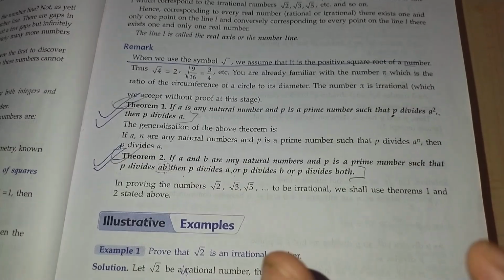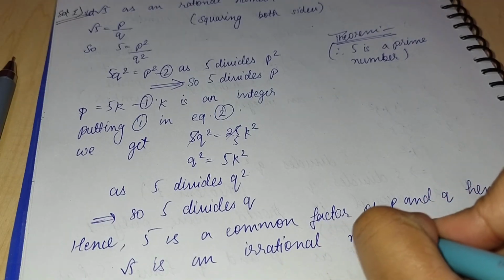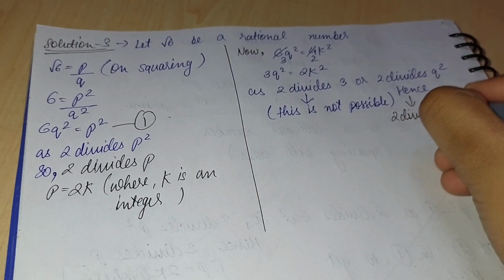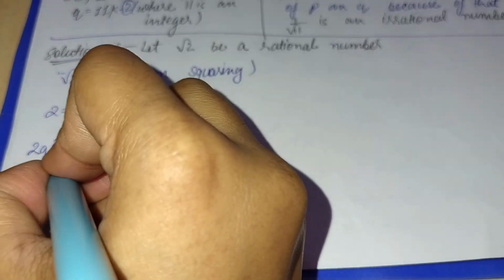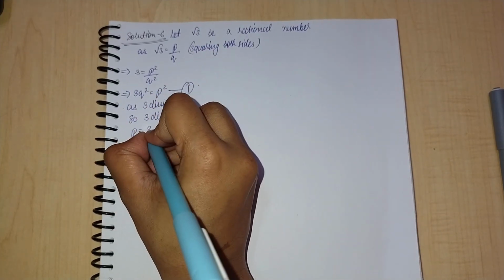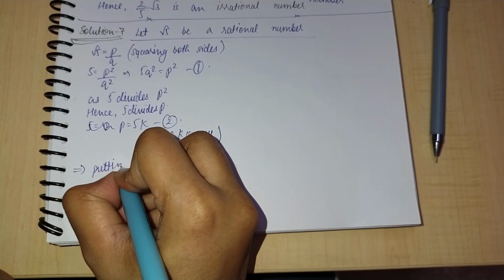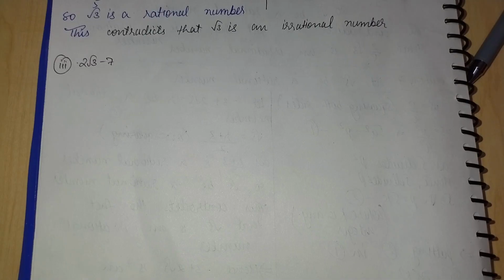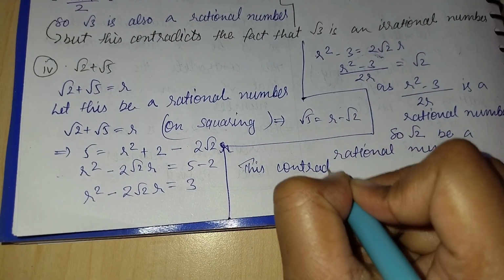M.L Aggarwal Class-9 Ex-1.2 q.no-1 to 8 full solution🖋️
M.L Aggarwal Class-9 chapter-1 Rational and irrational number | Ex-1.2 q.no-1 to 8 full solution🖋️

ml Aggarwal class 9th exercise 1.1 full solution
ml Aggarwal class 9 full solution